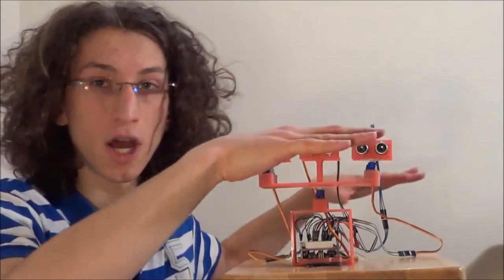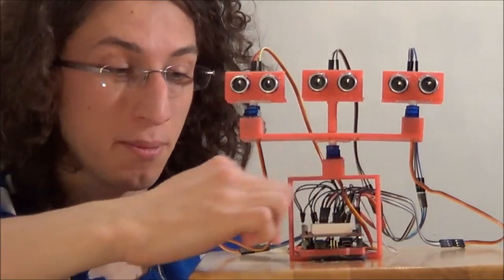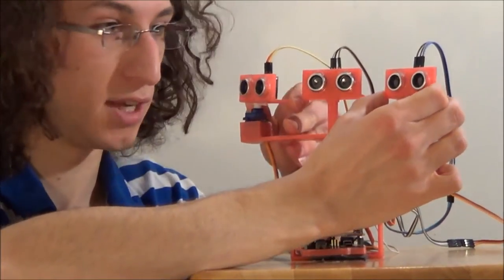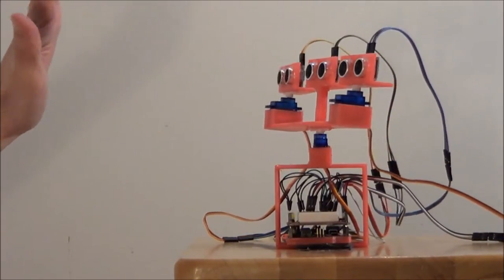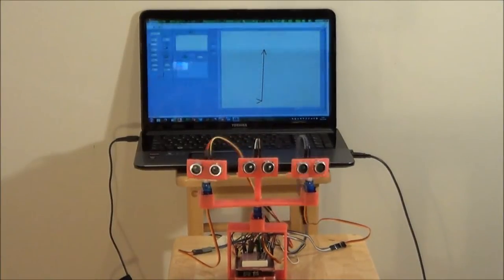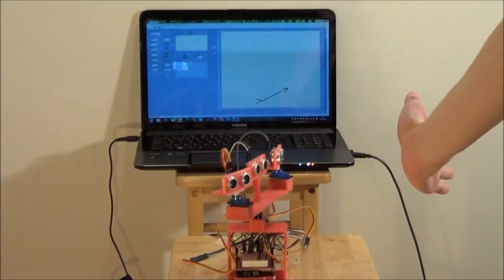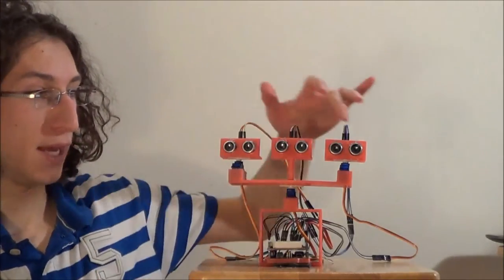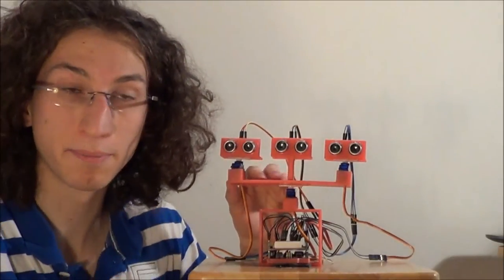2D Echolocator / Ultrasonic Position Following Robot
In this video I show my ultrasonic position following robot in action. As the name says it, It can follow the position of a near object. It works with 3 ultrasonic range finders, 3 servomotors and 1 arduino. It's probably the simpler and cheaper vision system anybody can make, and moreover, it's fully autonomous as all the computations are made in real time by the arduino.